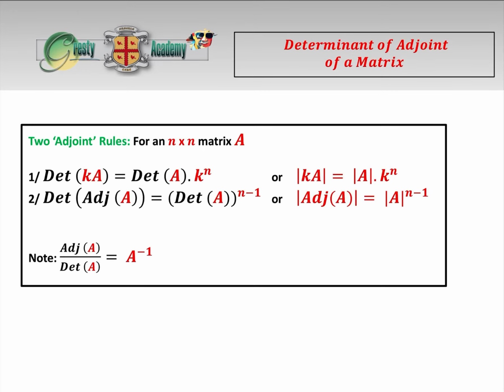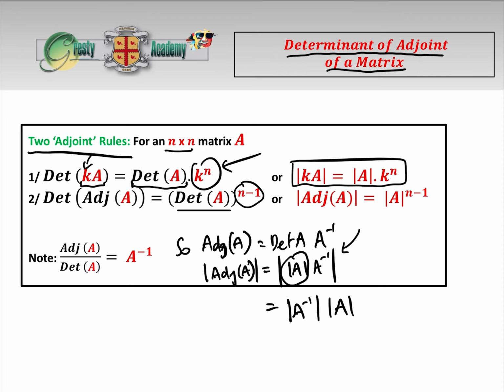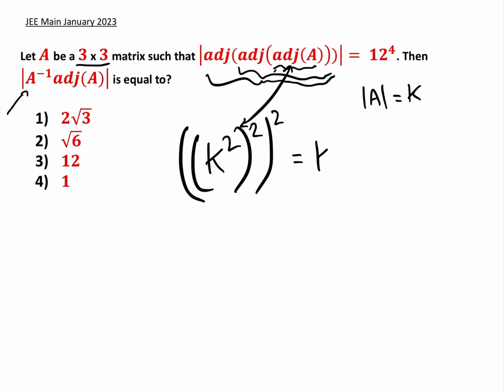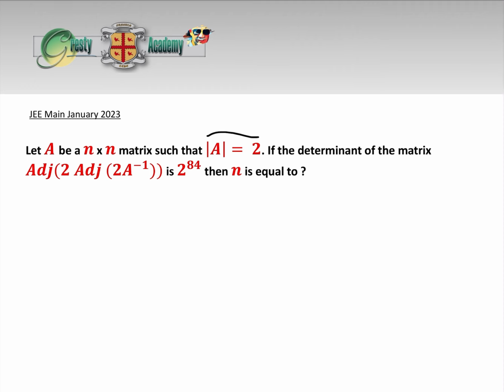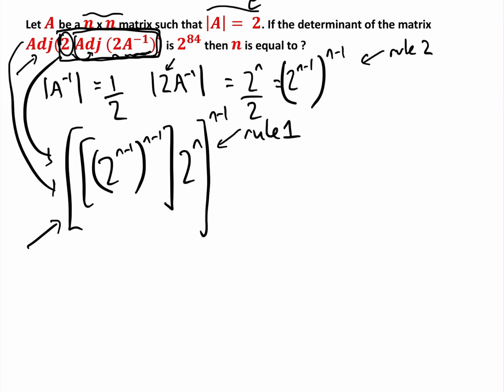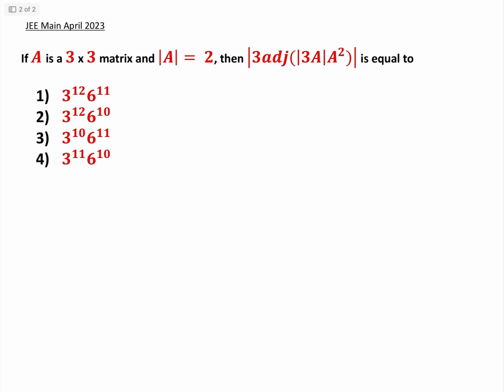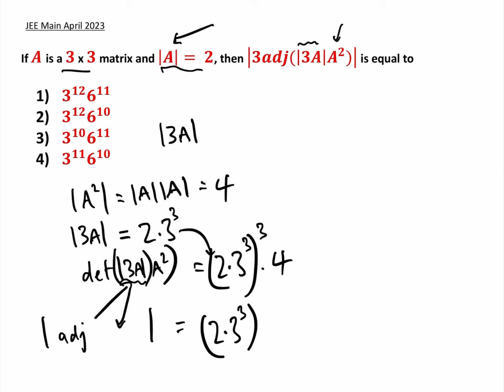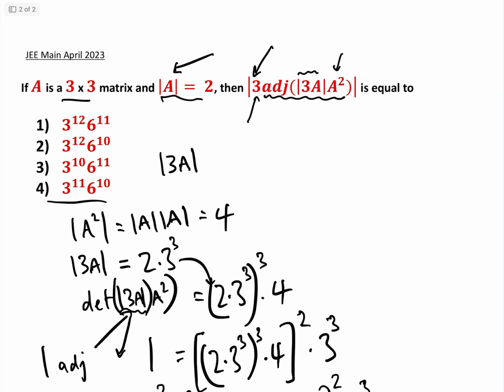Determinant of the Adjoint of a Matrix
There is a certain type of question in more advanced College Entrance Tests such as JEE Main which looks 'very hard' but is actually only 'quite hard' once a couple of rules regarding the relationship between the determinant of a matrix A and the determinant of its adjoint matrix are understood and absorbed - oh and a good working knowledge of 'power rules' is also highly recommended.

In this video we first present these simple to understand rules and then use them to answer three recent JEE Main questions. We are confident that most will agree that these questions are slightly less scary than they look once the fundamentals are understood (unlike many questions where even when the fundamentals are understood the questions can be devilishly tricky).